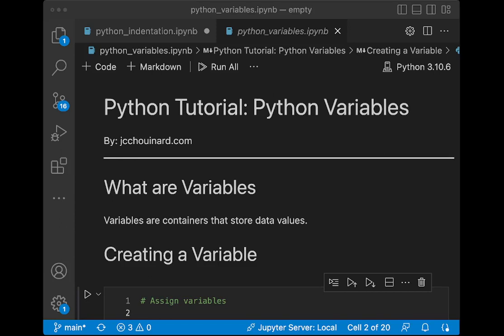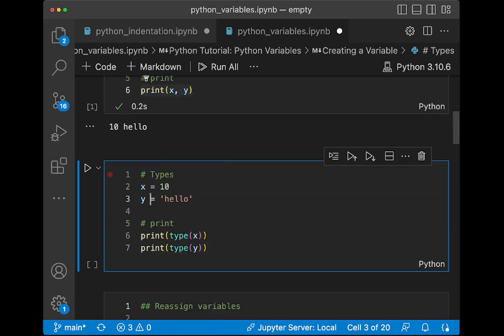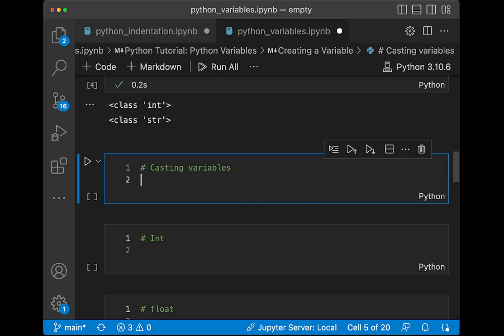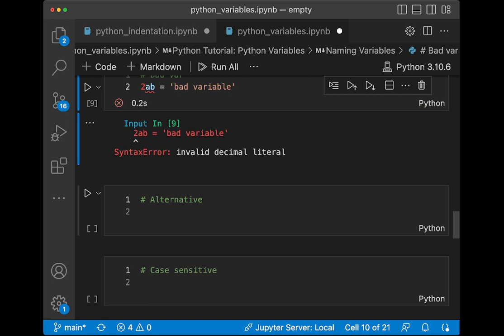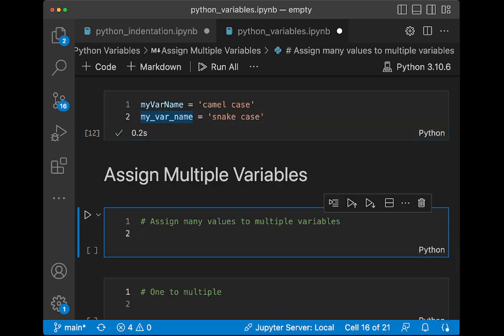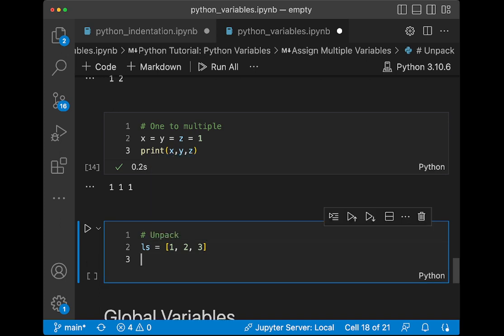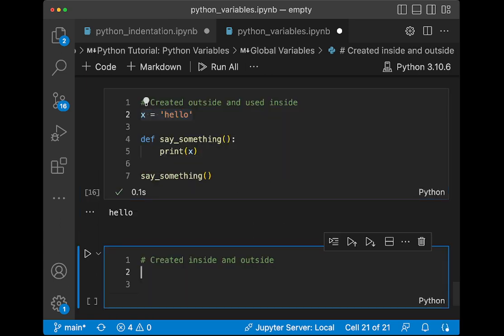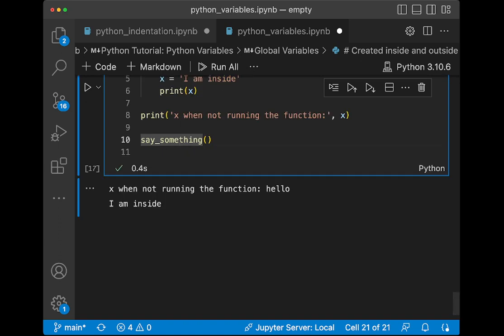Python VARIABLES (Python Beginner Tutorial) | jcchouinard.com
Variables are containers that store data values.

In this beginner python tutorial we will learn how to:
1. Create a Variable
2. Name variables
3. Assign multiple varialbes
4. Use global variables